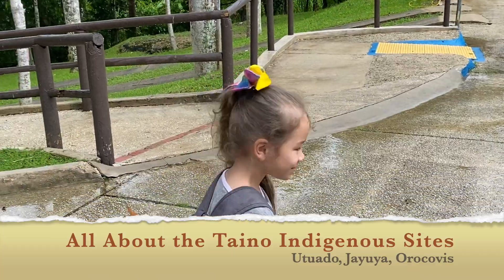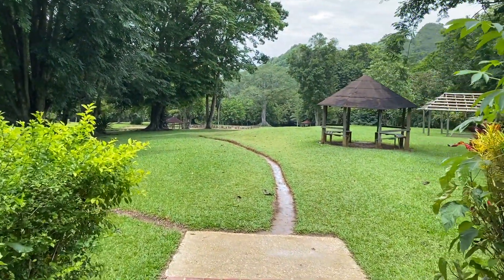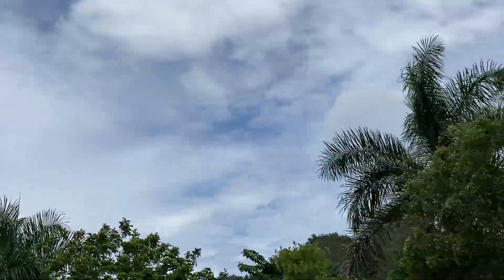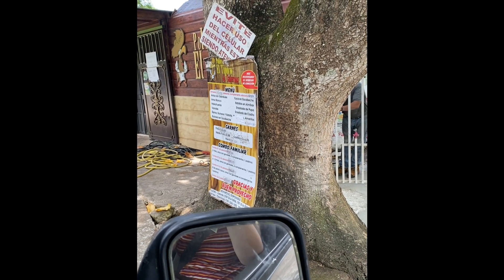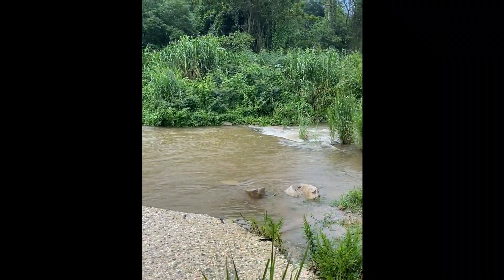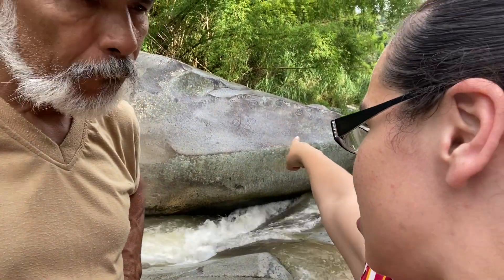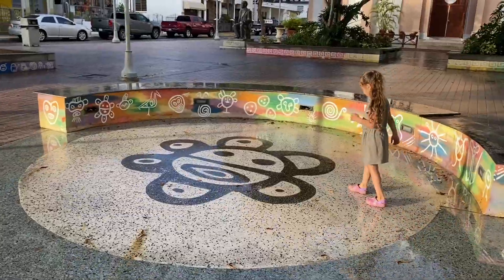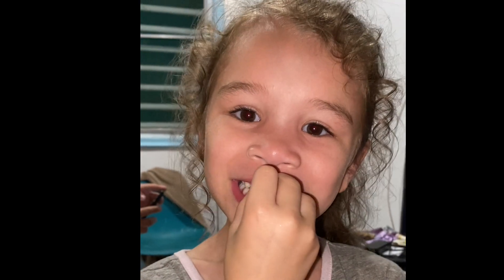Exploring Taino Indigenous Sites in Puerto Rico!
Today we are embracing the history of our indigenous Taino people. We will visit Caguana Indigenous Ceremonial Park, La Piedra Escrita and El Chorro de Dona Juana. Come along with us on this fun filled day of learning!